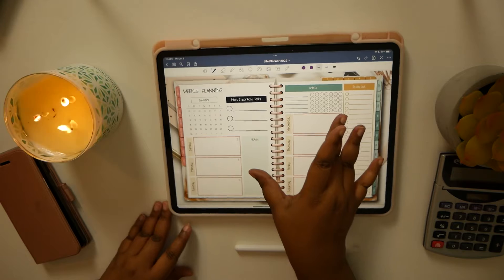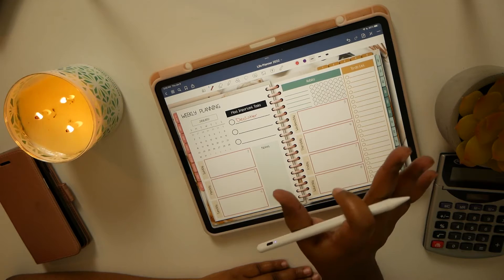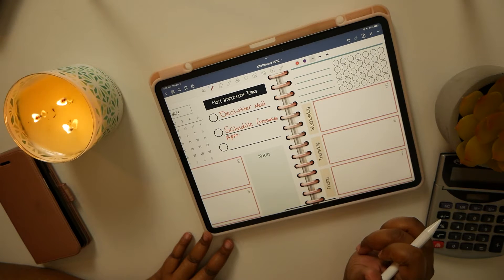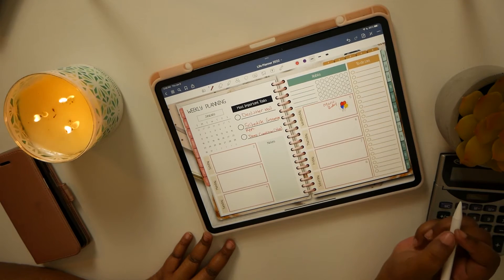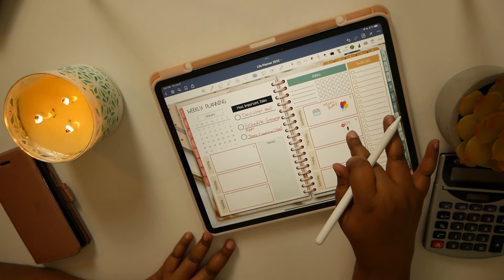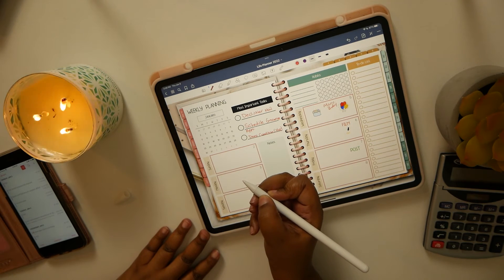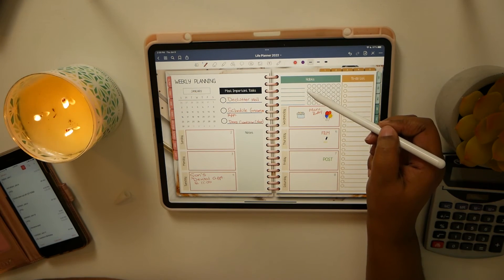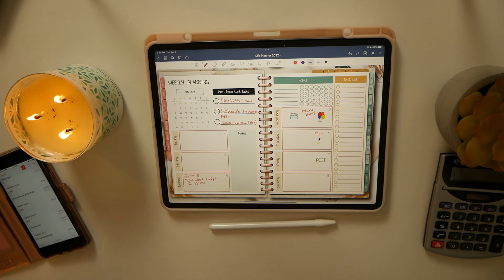Weekly Plan with Me | January 2-8th Digital Planning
In this video I plan my upcoming week using my life planner.

Editing and music: iMovie